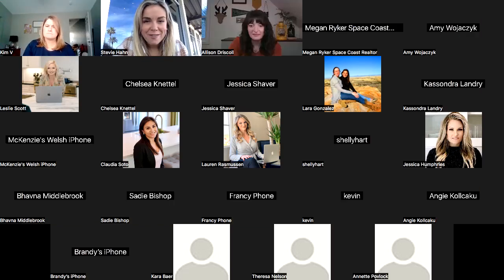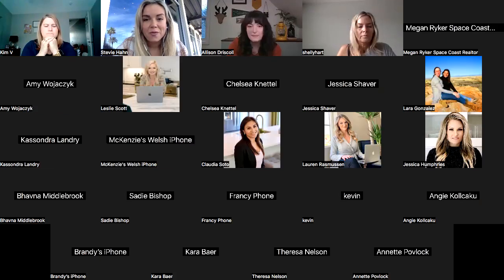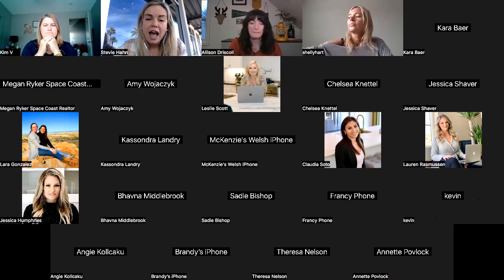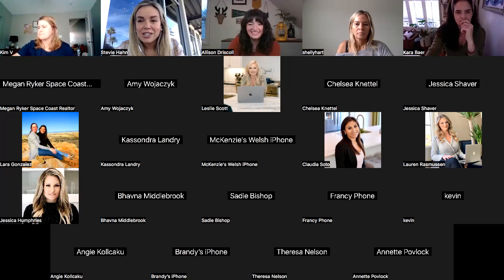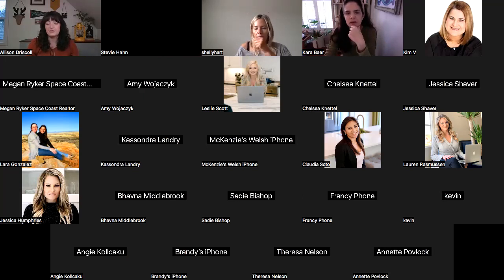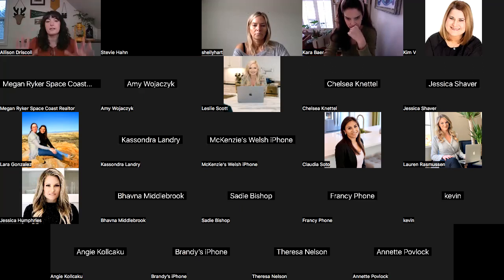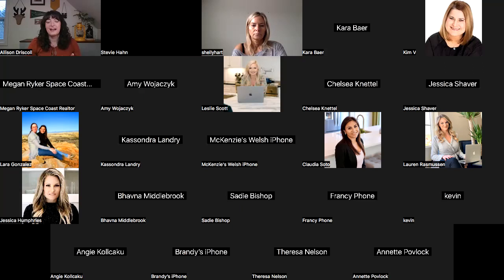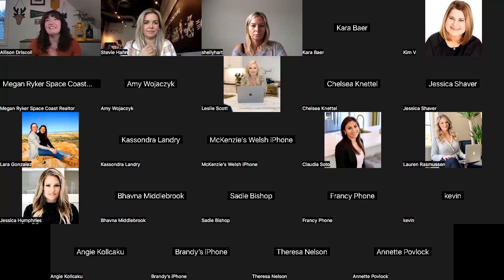Realtor Mastermind: How to Create a Relocation Group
This is a recording of a mastermind where I discuss how I created a successful relocation group for lead generation on Facebook.

Topics include:
Why I started the group
Dos and Don'ts
Naming your group
New member questions
automation
and more!